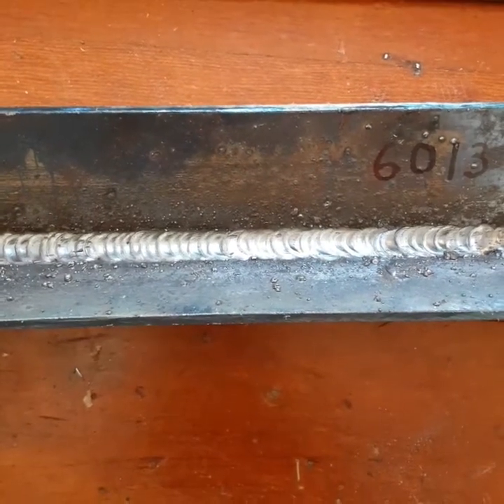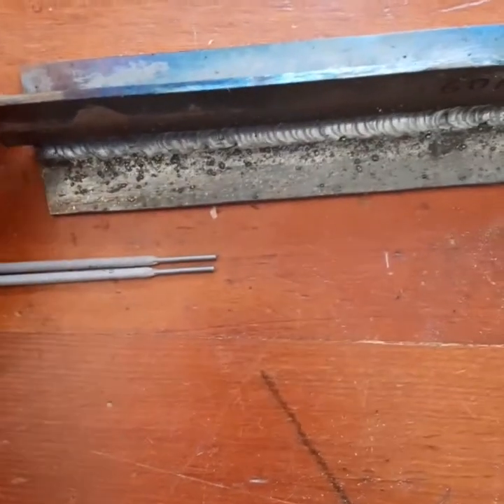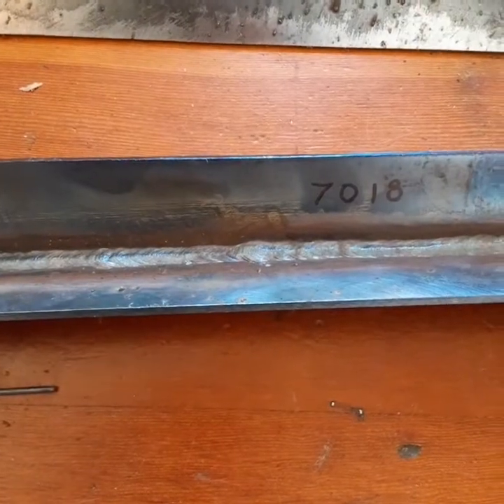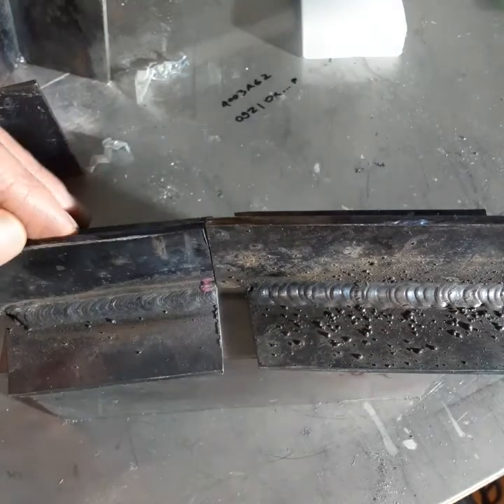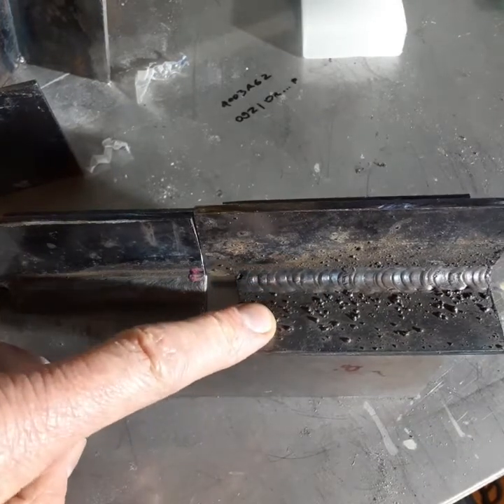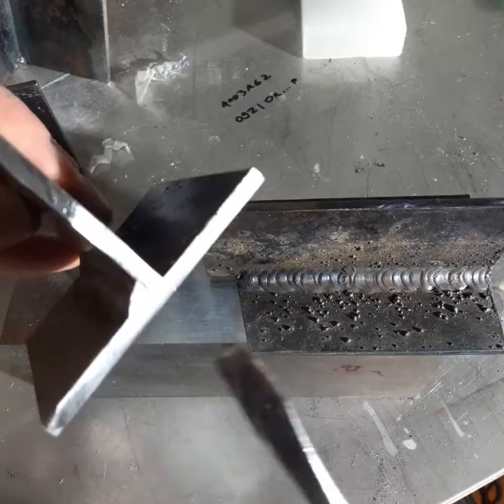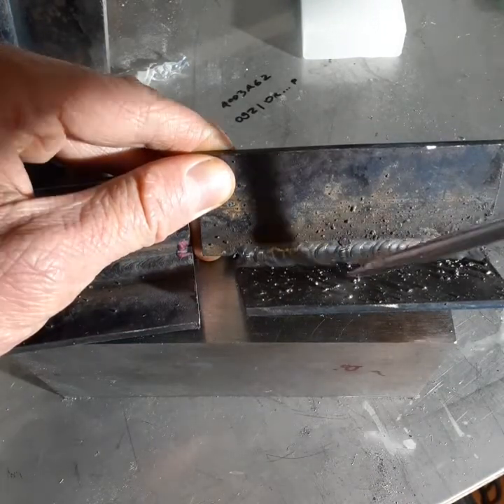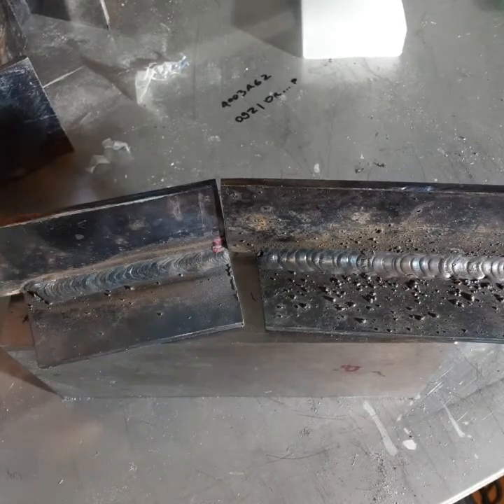6013 Dab Dab Technique Cut and Etch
Cross section of 6013 dab technique, compared to 7018.

On watching his vid, the arc terminates much more quickly than it did with my setup. His machine seems better suited for the dabbing technique.